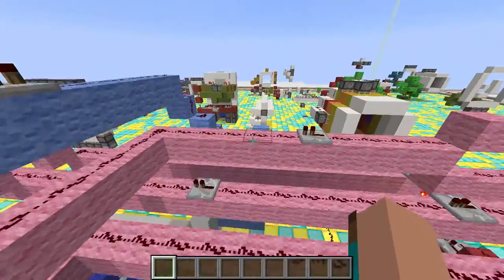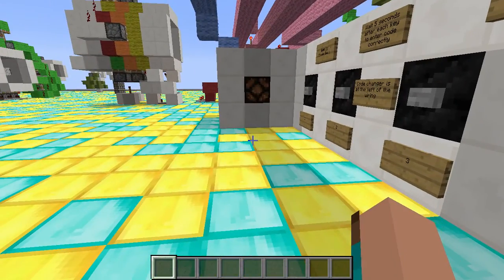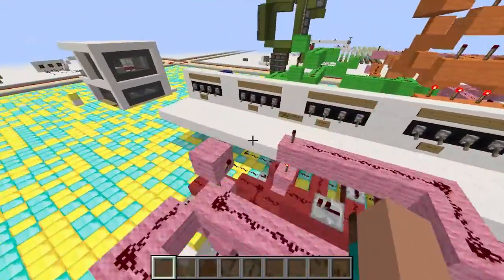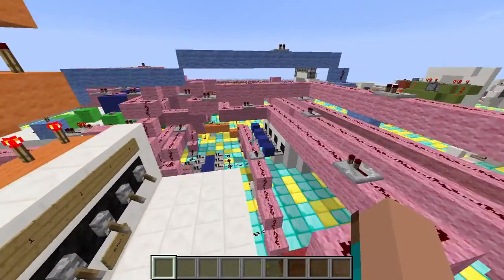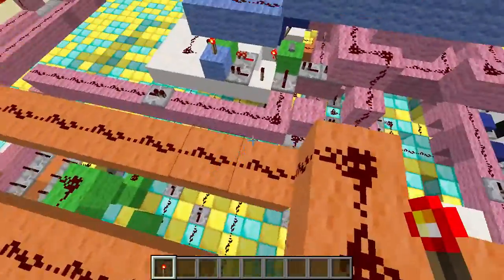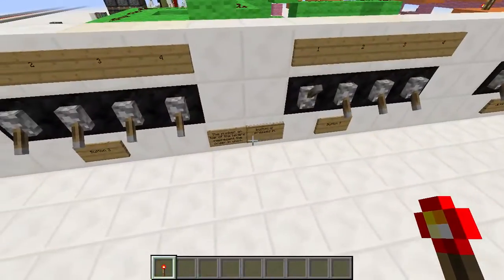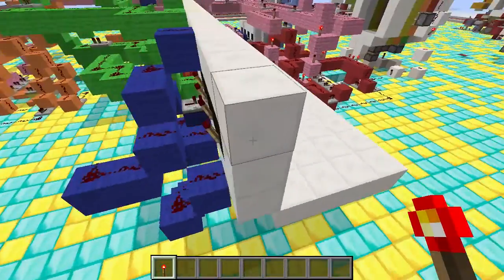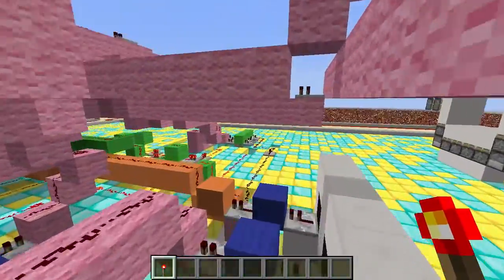Minecraft: Overkill lock (Part 2)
Go to part 1 for information about server